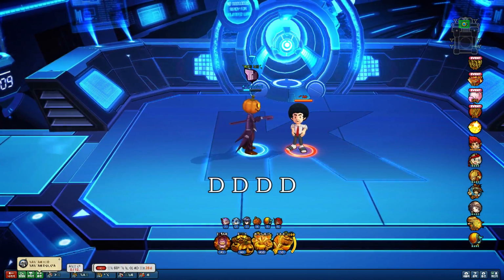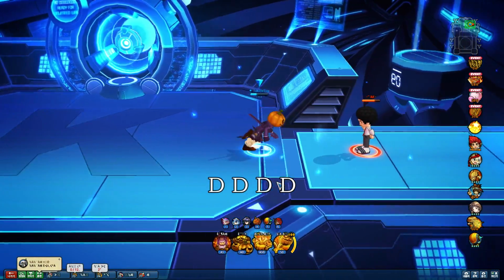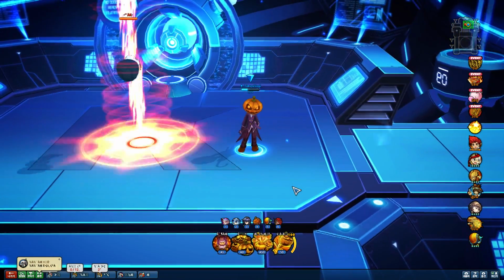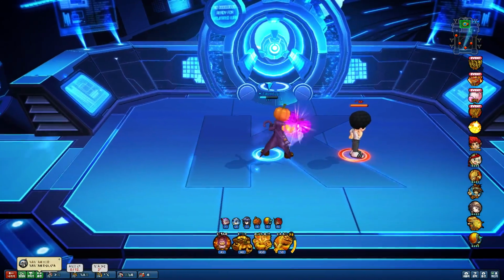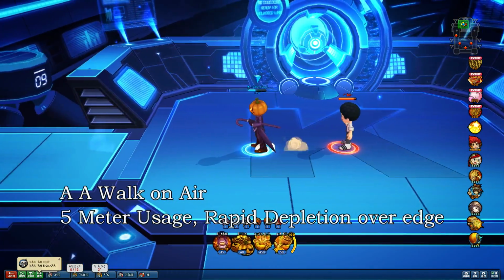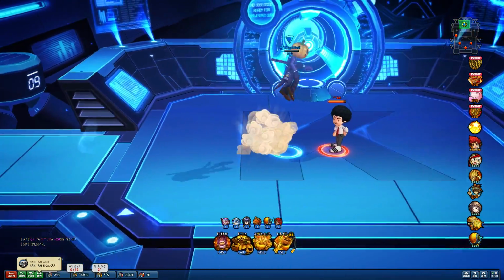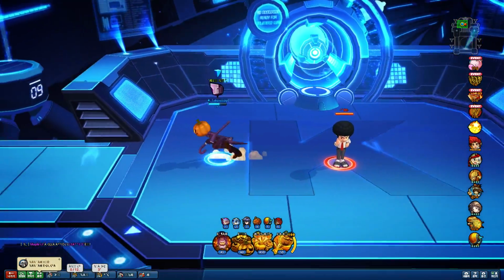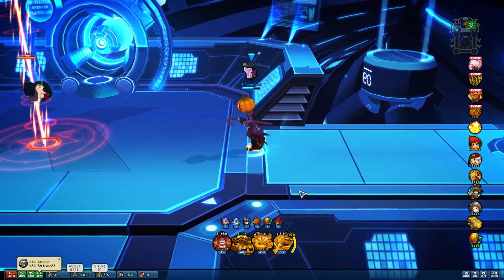Korean Lost Saga Jack O' Lantern First Look (Hero 130, Rare)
The ghost got Larry